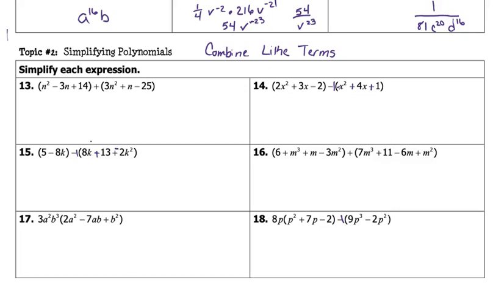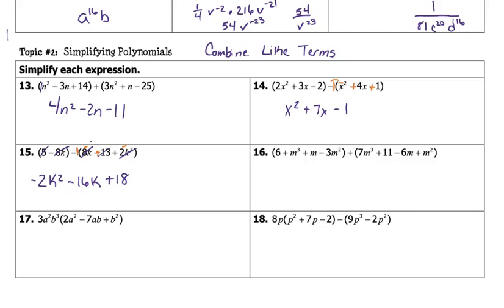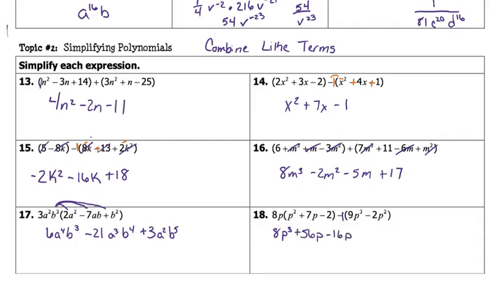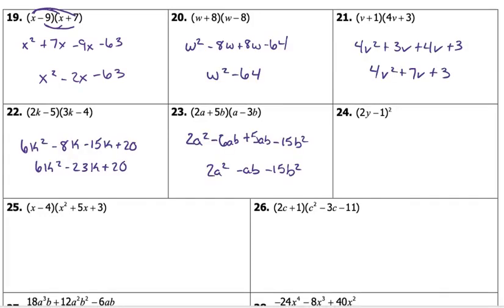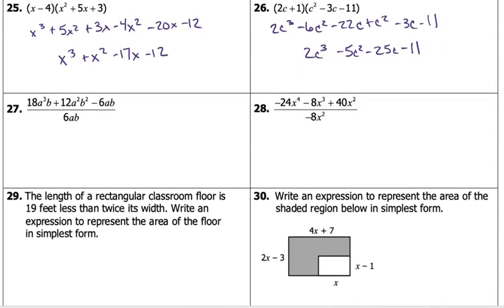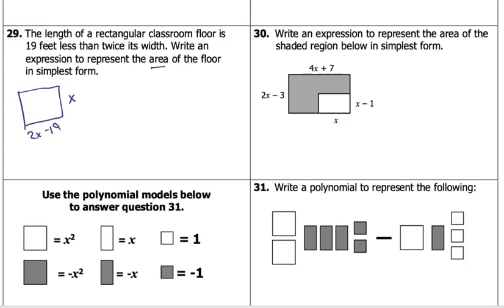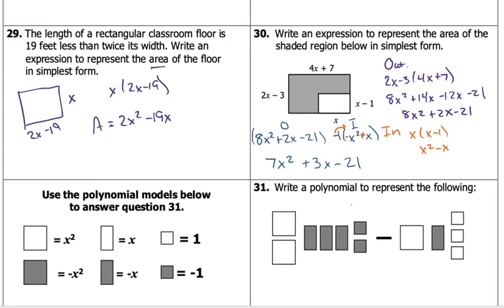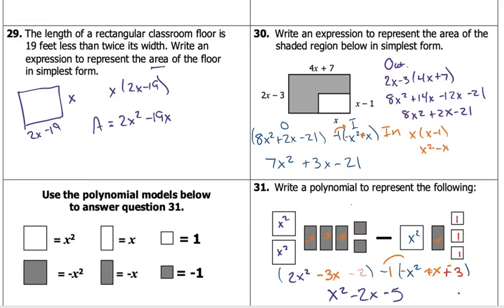Alg End of Year P 5 T 2 Poly Operations